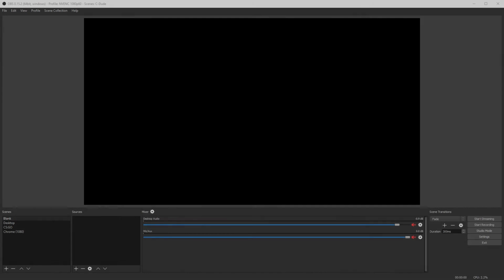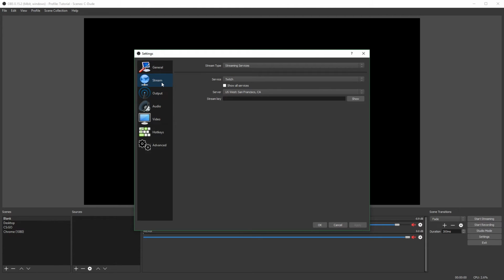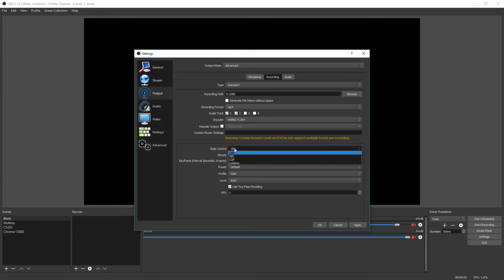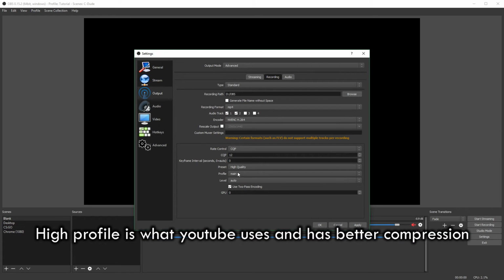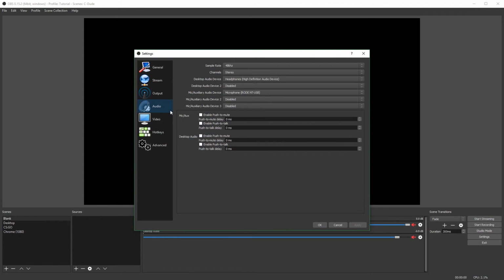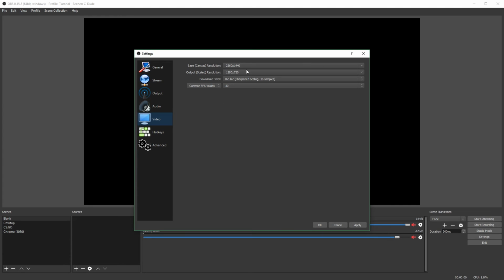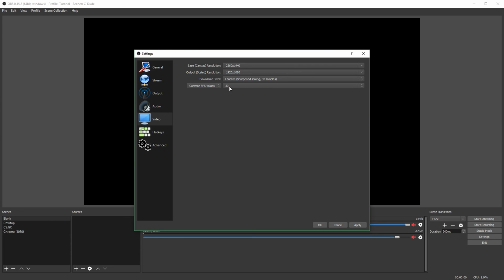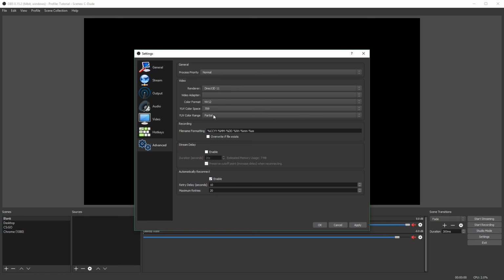Nvidia NVENC OBS Studio Settings for Local Recording WITHOUT LAG (High Quality, CQP, 1080p60)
TUTORIALS REFERENCED:
x264 Settings: Coming Soon!
Multiple Audio Tracks: Coming Soon!
OBS Studio Resolutions Video: Coming Soon!
Resolutions Video: Coming Soon!

Subs at time of posting: 2